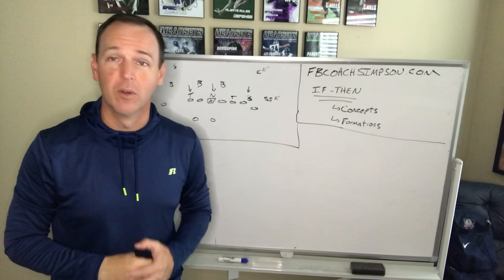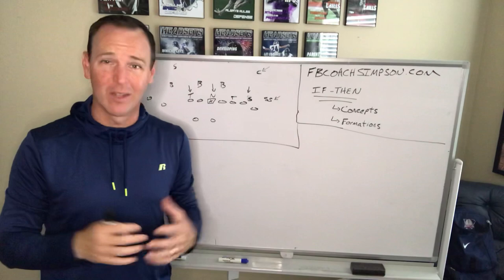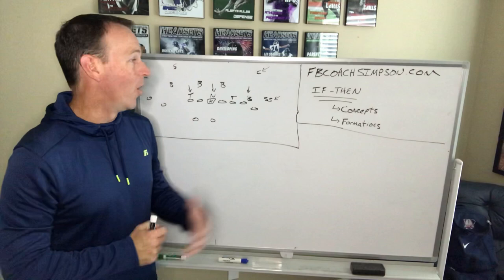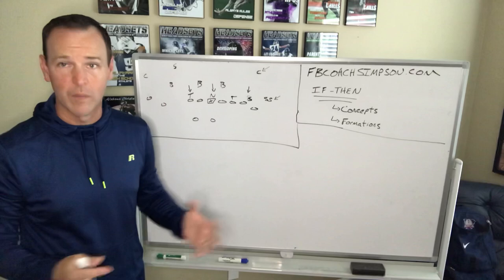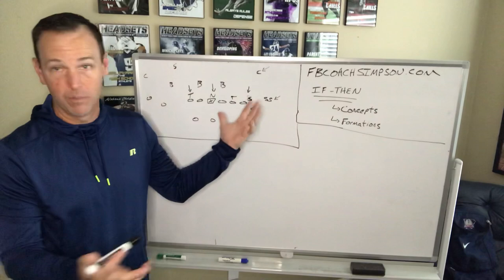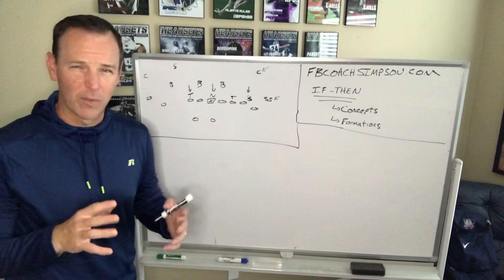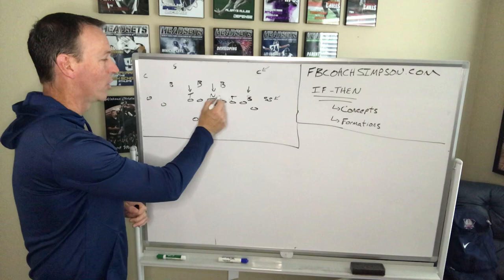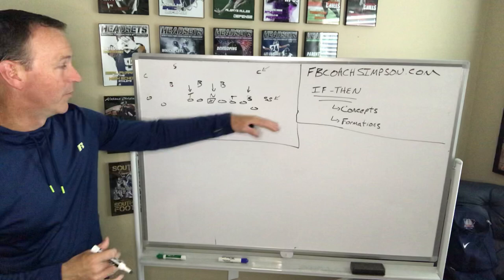If-Then - Play Calling and Formations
How to use If-Then philosophy in play calling.  Using If-Then in offensive formations.